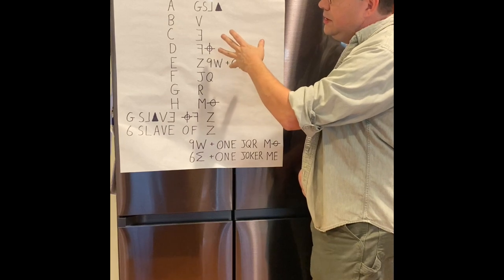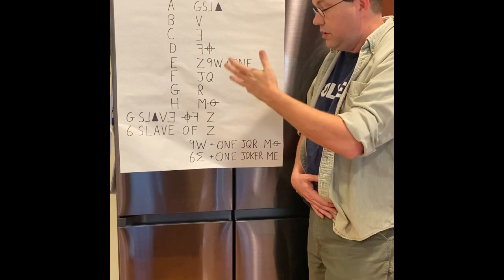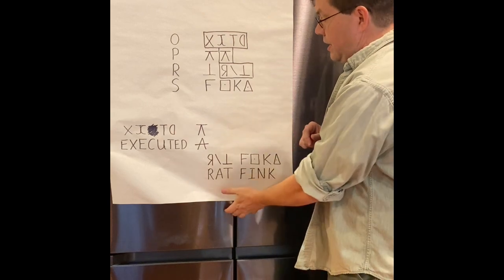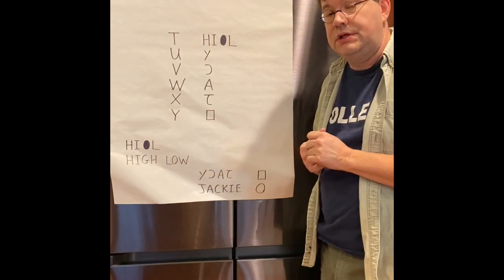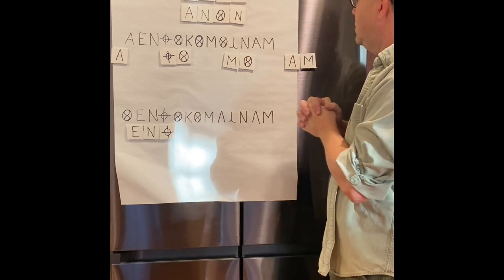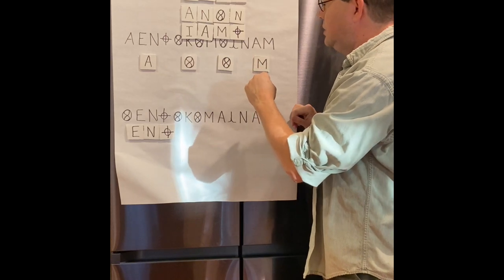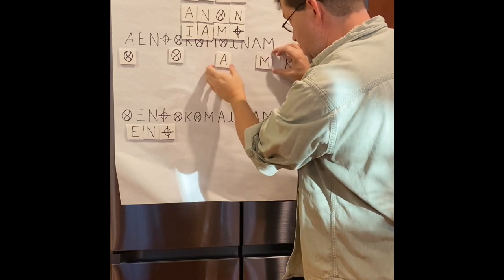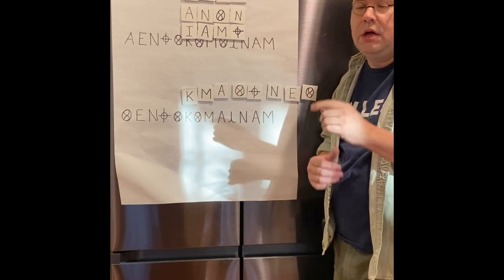Possible solution for Z13 Zodiac Cipher